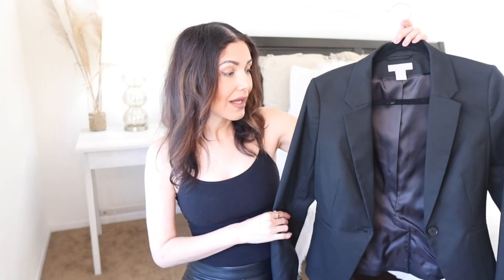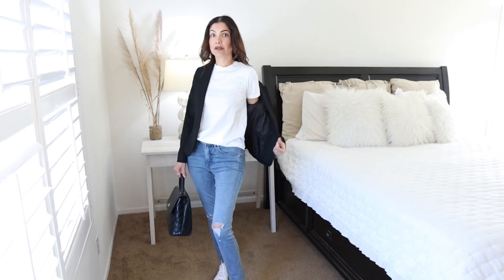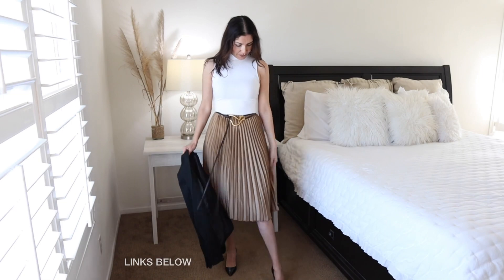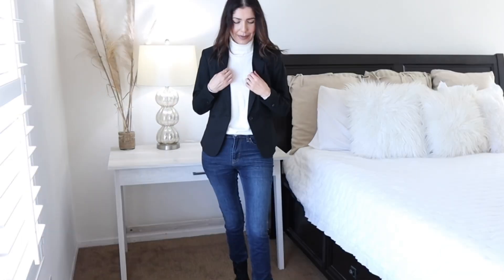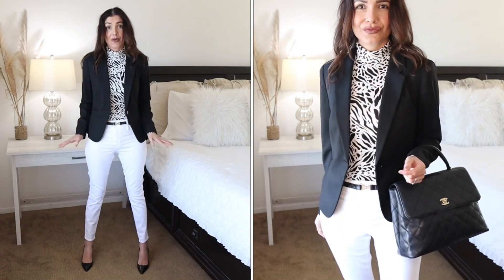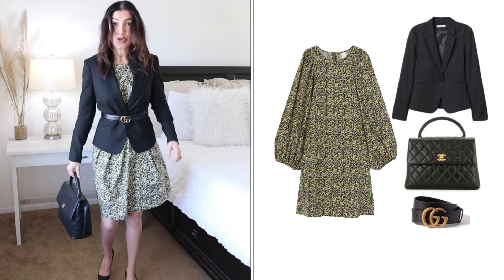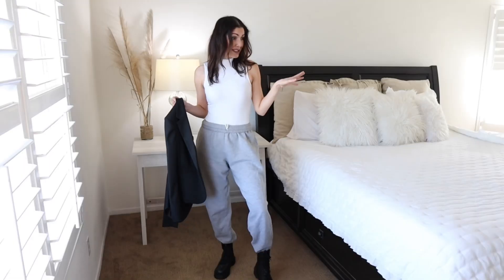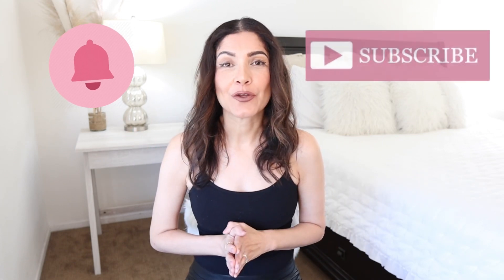HOW TO STYLE BLACK BLAZER | 12 OUTFIT IDEAS STYLING VIDEO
HOW TO STYLE BLACK BLAZER | 12 WAYS TO WEAR A BLACK BLAZER
STYLING VIDEO
OUTFITS FOR DIFFERENT OCCASIONS

-❤MY MEASUREMENTS ❤-
Bra: 32C (81 cm)
Waist:26" (66 cm)
Hips: 38" (96.5 cm)
Height: 5'7" (170 cm)

BLACK BLAZER

OUTFIT 1
skinny jeans
black heels

OUTFIT 2
skinny jeans
black heels
white t-shirt

OUTFIT 4
pleated skirt
white bodysuit
black heels
bottega veneta belt

OUTFIT 5,
similar graphic tee
skinny jeans skinny jeans
skinny jeans

CUTFIT 6
Chunky turtleneck sweater
combat boots

OUTFIT 7
Animal print top-in-store only
white denim skinny jeans

OUTFIT 8
Similar Chunky ivory sweater

OUTFIT 9
similar dress

OUTFIT 10
camel sweater
vegan leather leggings

OUTFIT 11
white bodysuit
combat boots

OUTFIT 12
black fine turtleneck
animal print skirt similar
combat boots